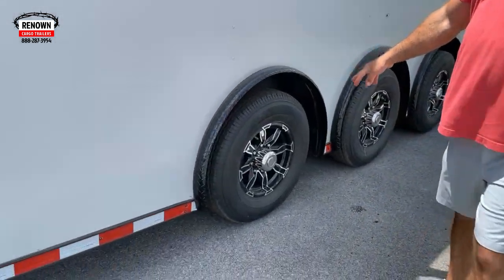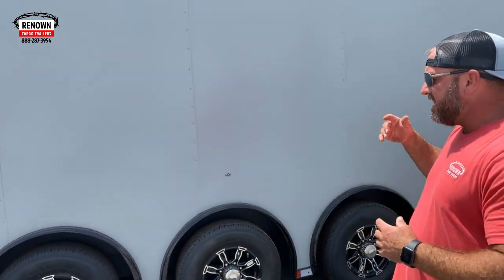Tapered V-Nose Gooseneck vs. Flat Front Gooseneck | Enclosed Cargo Trailers | Renown Cargo Trailers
Looking for a gooseneck trailer? We got em' at Renown Cargo Trailers. We carry all kinds of enclosed cargo trailers. If you can dream it, we can build it. We are experts in the trailer industry.

Your #1 Source for Enclosed Cargo Trailers

Want one just like this? Give us a call!